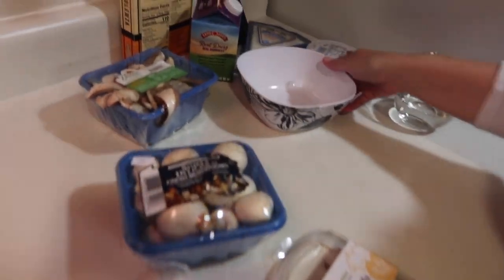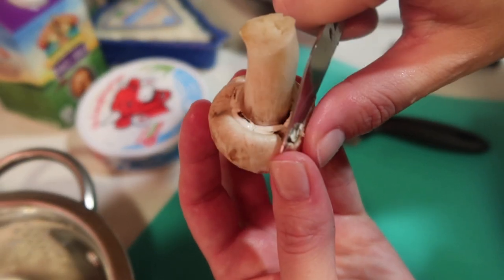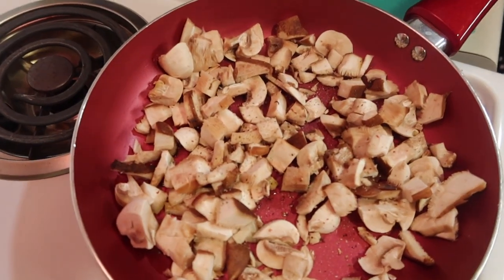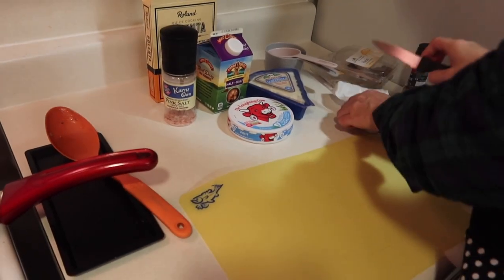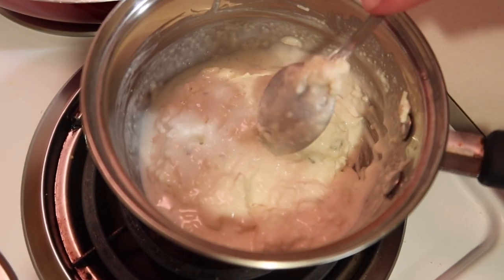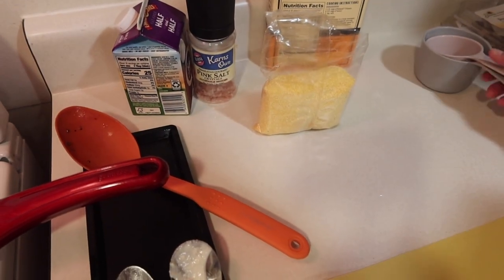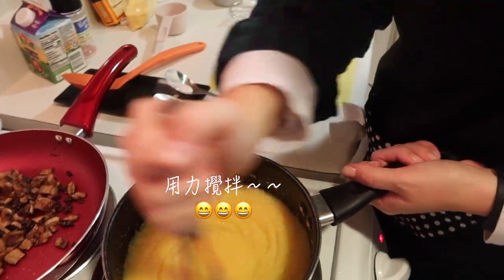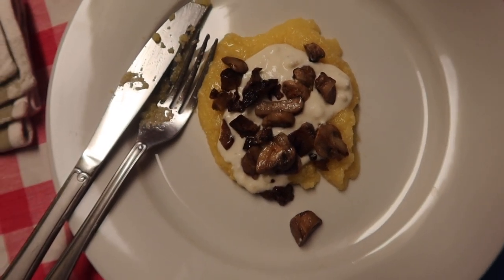Basic Polenta ｜ cornmeal mush ｜波倫塔｜ 意大利式的玉米粥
波倫塔（意大利語：Polenta）是一種意大利式的玉米粥，是把粗玉米粉煮滾後製成的食物。波倫塔本身是一個音譯詞，亦有意譯作玉米粥或玉米糊。在英語國家，稱作mush。波倫塔是由粗玉米粉製成，視乎選取的玉米，其顏色介乎黃色與白色之間（波倫塔的產品並沒有紫色的玉米）。不同地區出產的波倫塔，其玉米粉的粗細或質感均有所不同。

以我們現時所知，波倫塔脫胎自一種古羅馬時期的主食，它同樣用一般的榖物研磨，再煮成粥狀。在玉米於15世紀從新大陸來到歐洲以前，製作波倫塔的榖物各色各樣，諸如：鷹嘴豆、栗子等等。由於用來製作波倫塔的穀物粉糊化，使其表現出特有的綿滑口感。